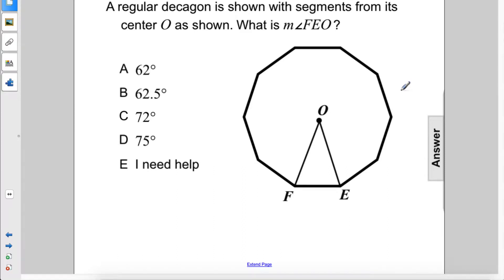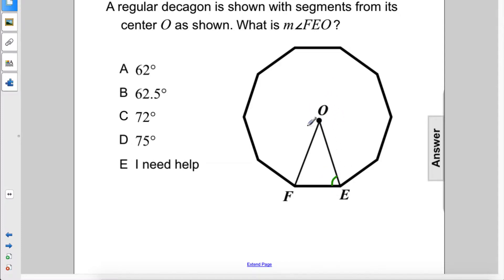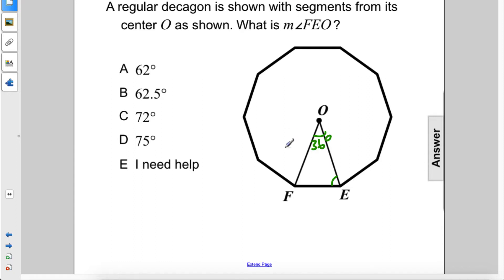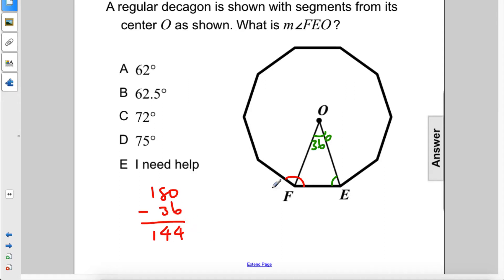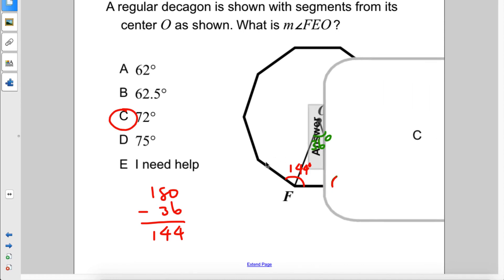Geometry Area of Figures Area of Reg Polygons Q43